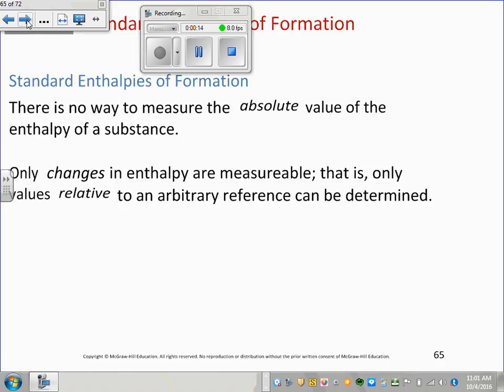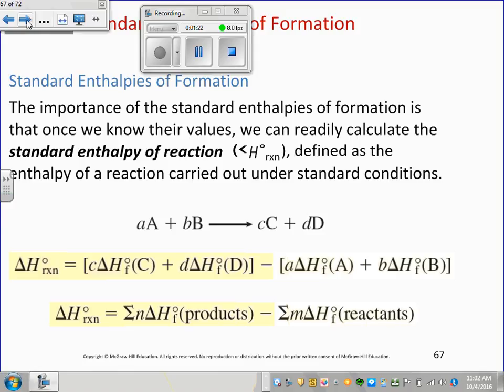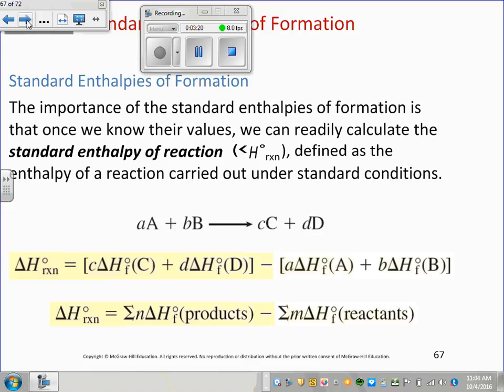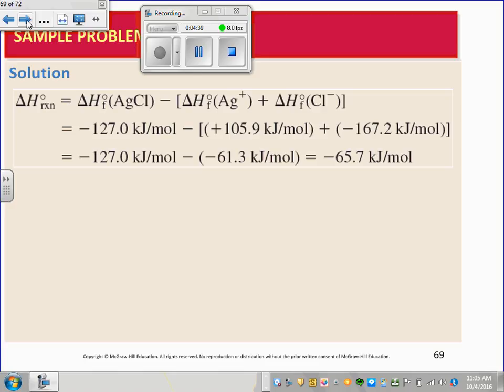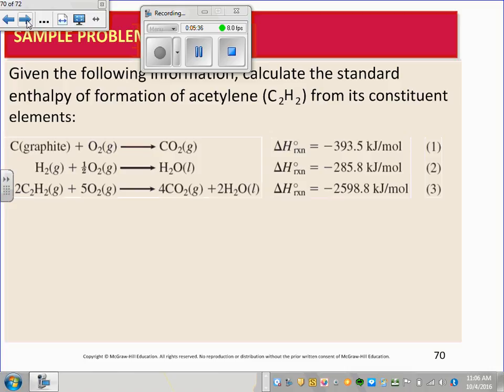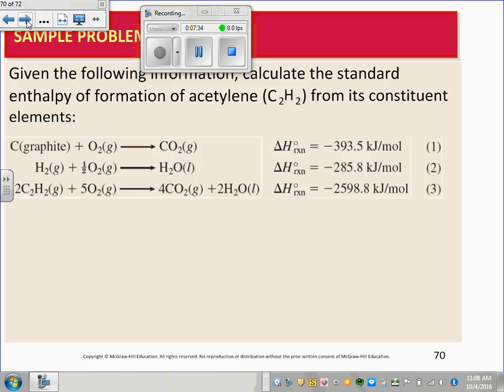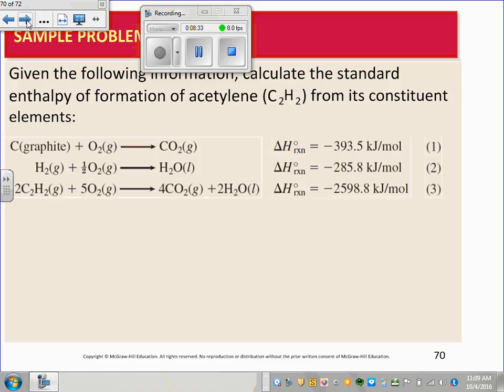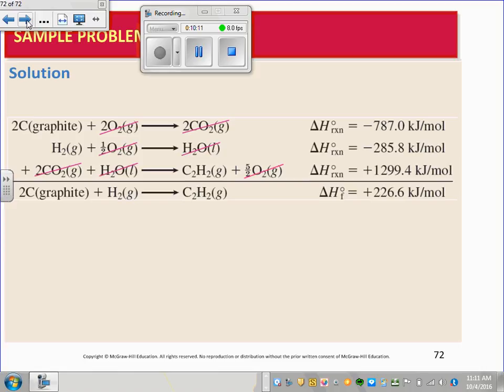CHM151 chap5 3